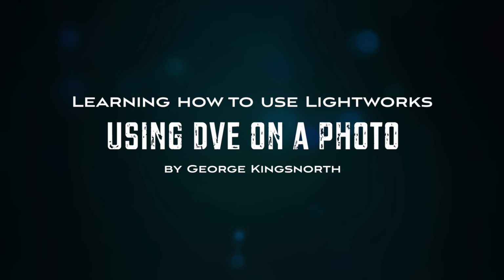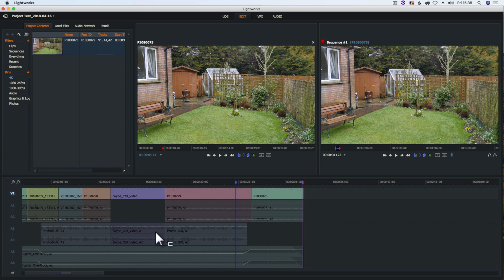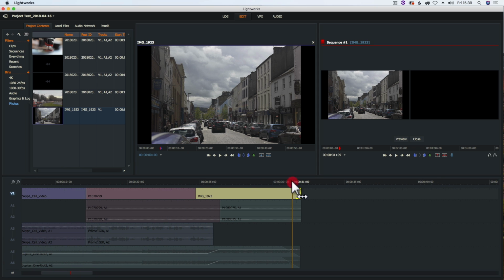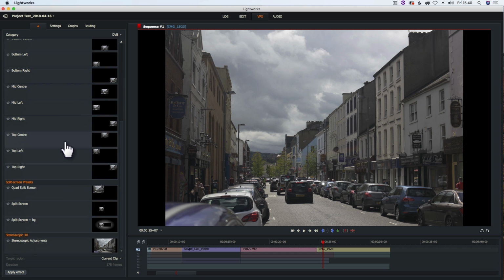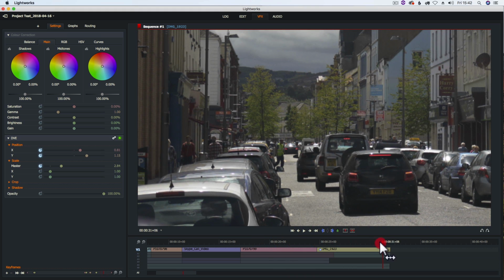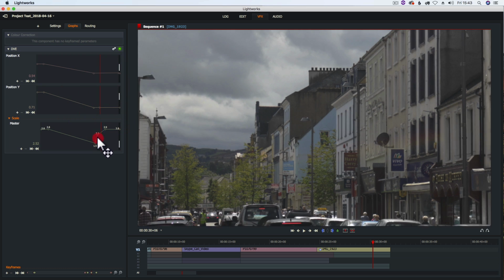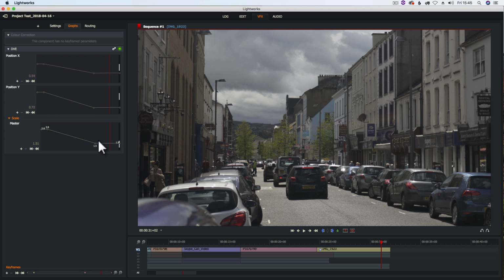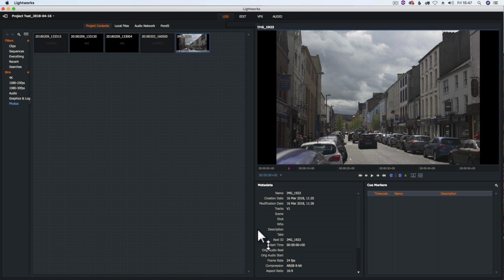LWK009 Using DVE on a photo